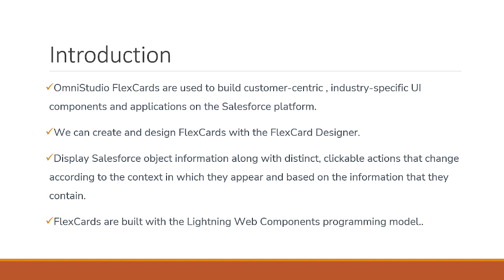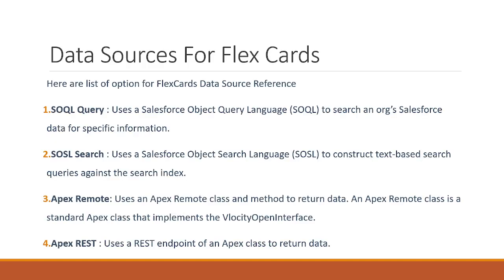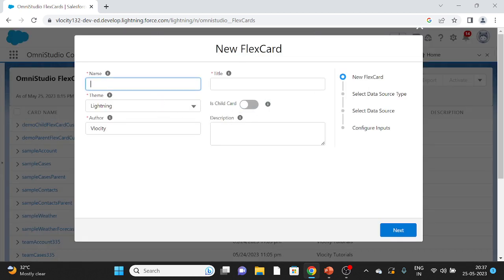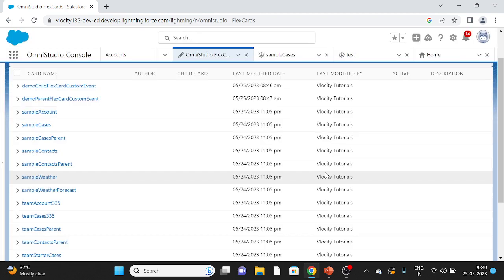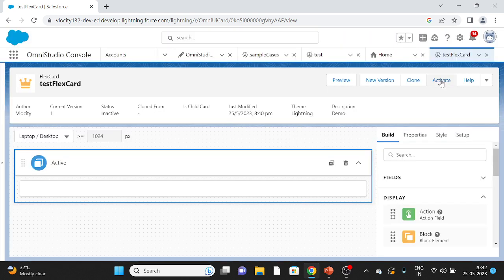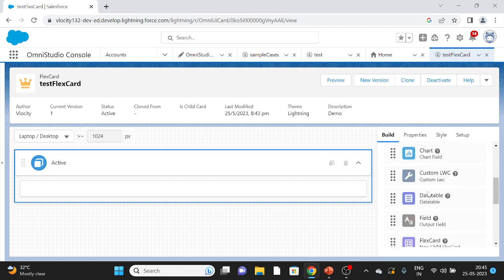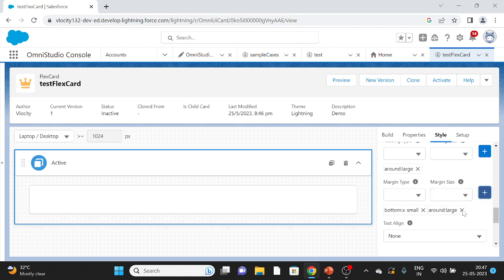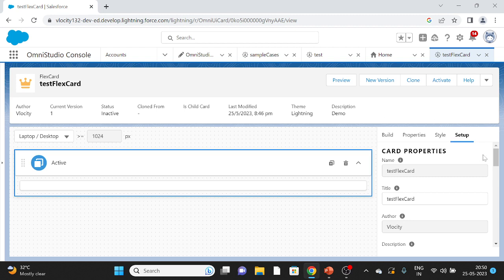OMNISTUDIO FLEXCARDS INTRODUCTION || BY SANTOSH